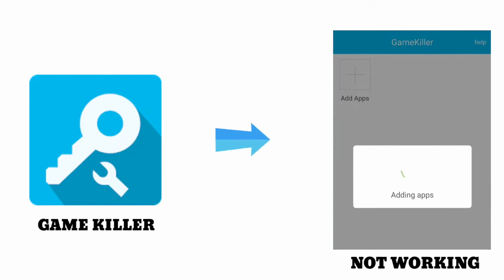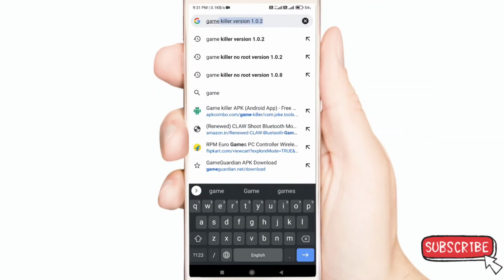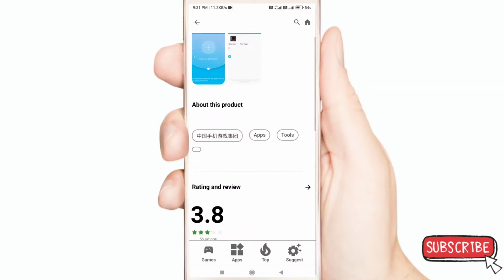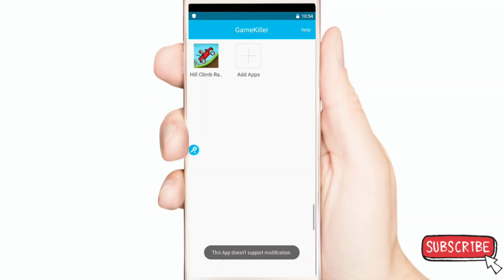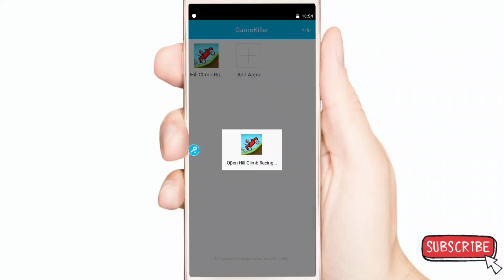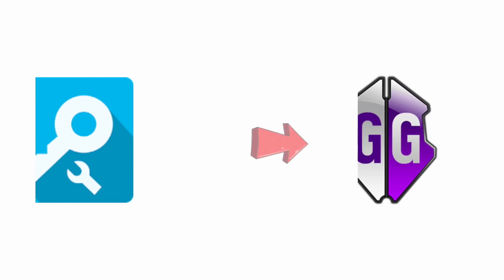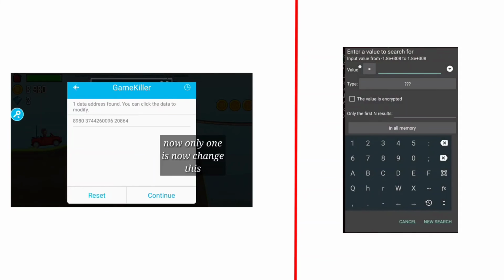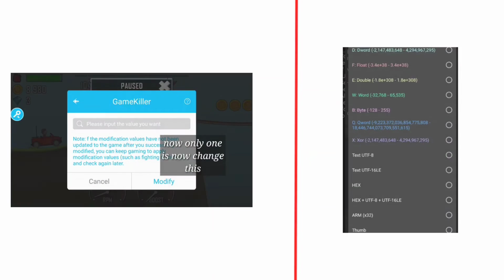How to fix game killer not working problem - 2022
This video shows how to fix game killer add apps problem and game killer not working problem.

Game killer is an Android/ios app. It works on rooted and non rooted devices. It is an app that works well. But nowadays this gamekiller is not working properly. Because there are no app updates from developers. So this app doesn't work properly in new android/ios versions devices and new android/ios games. It takes a long time to add apps/games. So In this video I will show you how this game killer works now and the best solution for add apps problem.